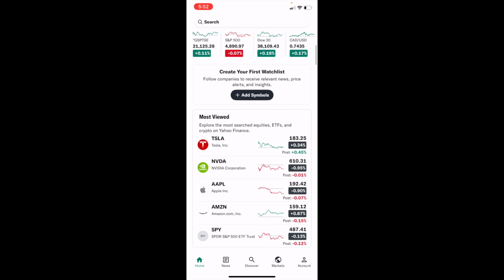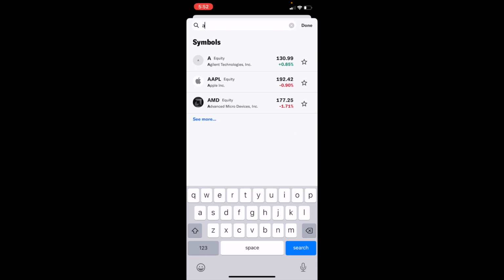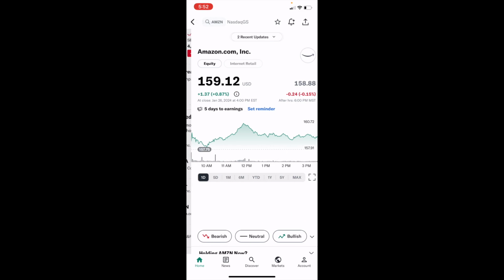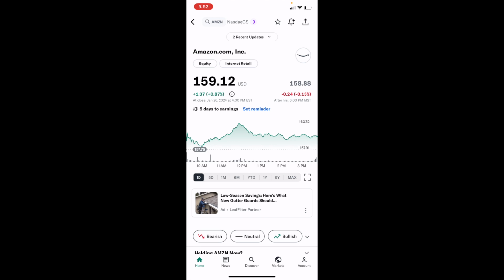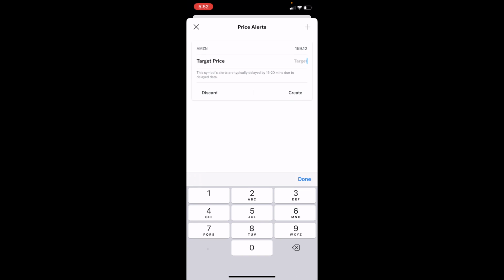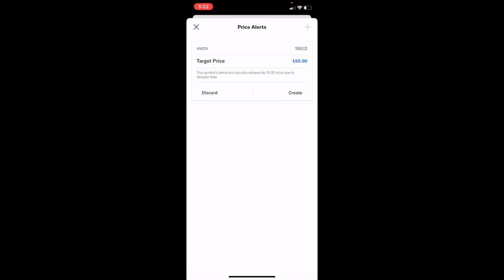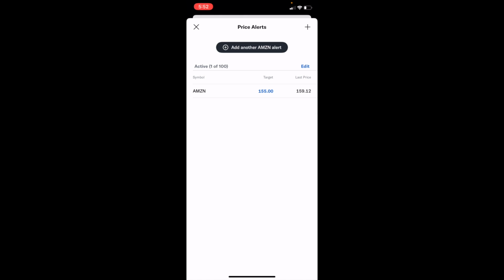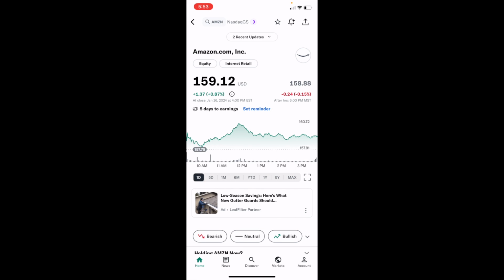How To Set Price Alerts For Stocks On Yahoo Finance | Step By Step - Yahoo Finance Tutorial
Stay ahead in the fast-paced world of stock trading with Yahoo Finance’s tutorial on setting price alerts for your favorite stocks. Tailored for active traders and investors, this guide simplifies monitoring stock prices by teaching you to set up customized alerts. Learn to navigate Yahoo Finance to specify alert thresholds for significant price movements, ensuring you never miss critical market opportunities. This proactive approach to market watching empowers timely decision-making and strategic trading actions.

Setting Up Stock Alerts on Yahoo Finance, Customizing Price Alerts for Trading, Yahoo Finance Alerts for Market Moves, Monitoring Stocks with Yahoo Finance Notifications, Strategic Market Watching with Price Alerts